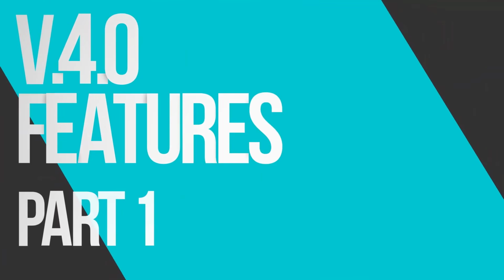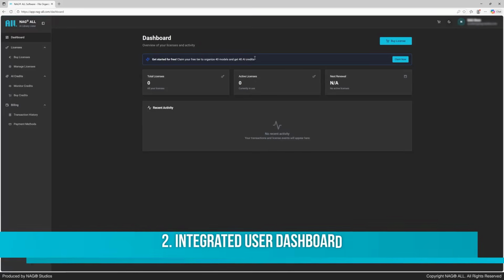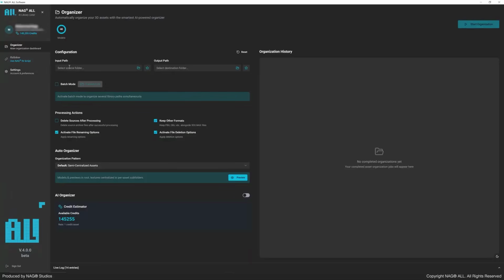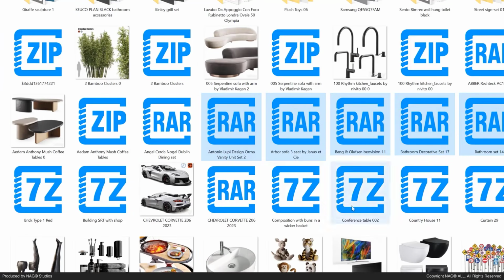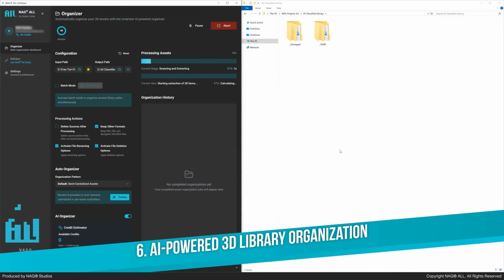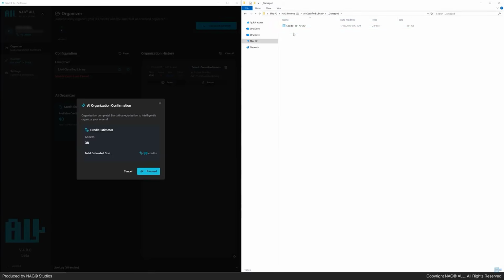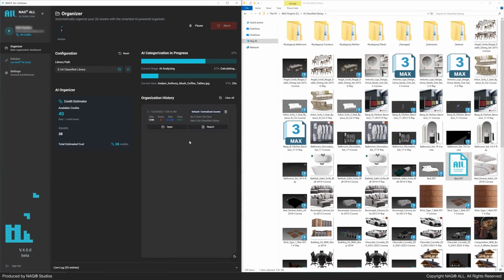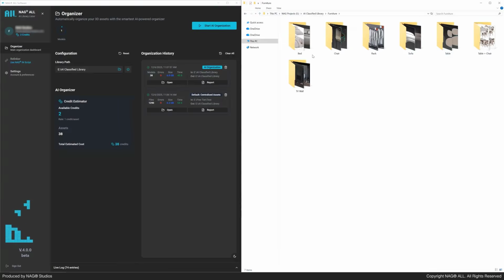AI-Powered 3D Library Organization — Try NAG® ALL V.4.0 Free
NAG® ALL V.4.0 presents an AI-powered and automation workflow designed to improve the way 3D assets are organized, structured, and classified, particularly for artists and studios handling extensive model collections.

This release includes several technical improvements that may be useful for anyone working with digital asset libraries:

- A redesigned interactive user interface
- Separation of Input and Output Paths to ensure safer workflows
- Batch Mode for processing multiple library paths simultaneously
- Advanced file renaming rules for cleaner asset structure
- New organization pattern presets for better compatibility with external asset management tools (Option 3 & Option 4)
- AI-powered asset classification for producing meaningful categories like Sofa, Beds, …etc.
- Up to 10× faster processing speed compared to legacy versions
- A migration tool for users with older structured libraries by legacy versions

For those interested in exploring the updated workflow, a Free Tier is available, allowing users to test the system and understand how it may support their existing pipelines before deciding on further steps.

NAG® ALL is available in two professional license types — Advanced™ and Ultimate™ — allowing you to choose between powerful automation or full AI-powered classification, depending on your workflow needs.